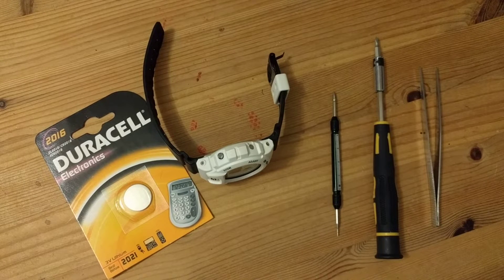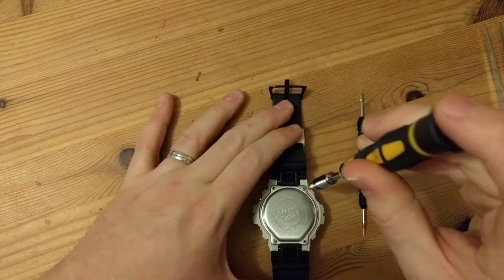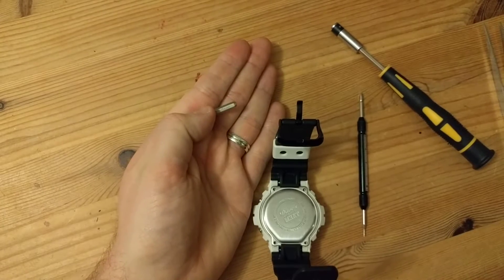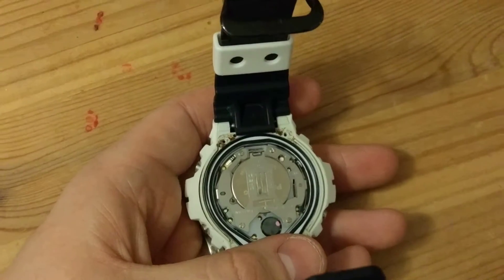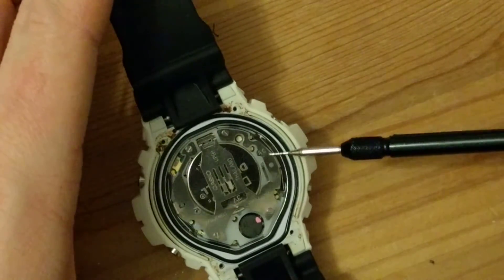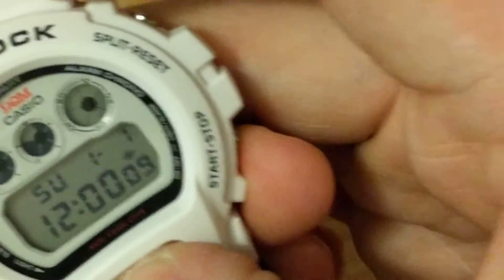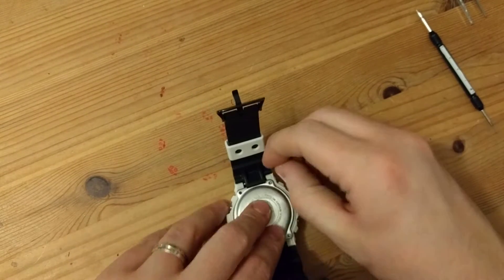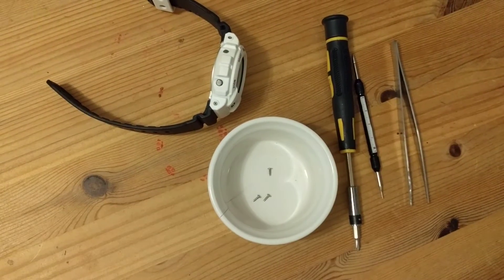Casio GShock DW-6900 battery change tutorial how too video CR2016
Battery is CR2016 link to battery's needed for the dw6900

Screwdriver PH00 available in this pack

i did say this was maybe the only tutorial on YouTube this isn't true (my mistake) however its the shortest and most concise!